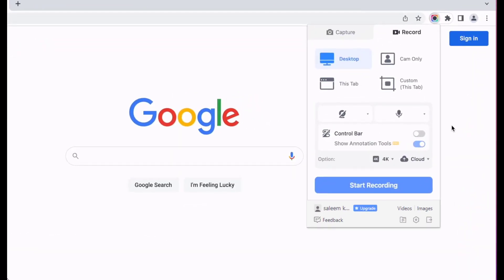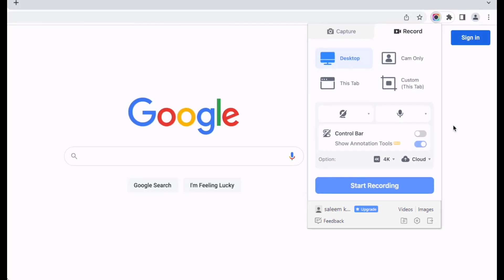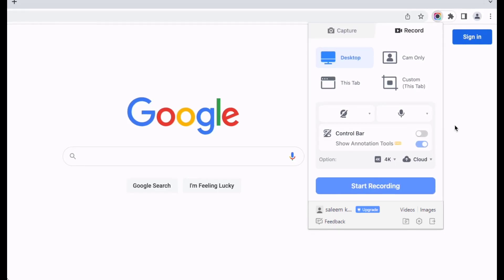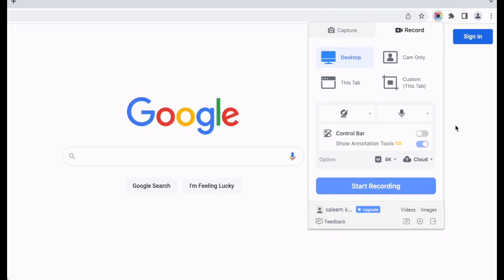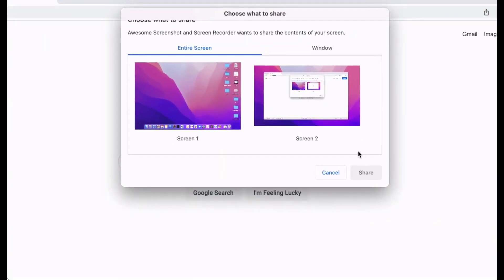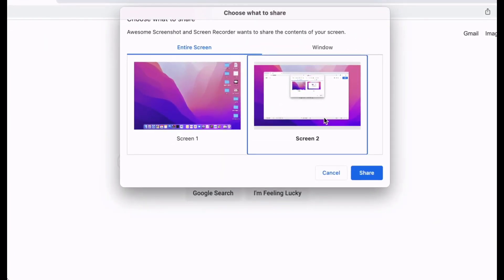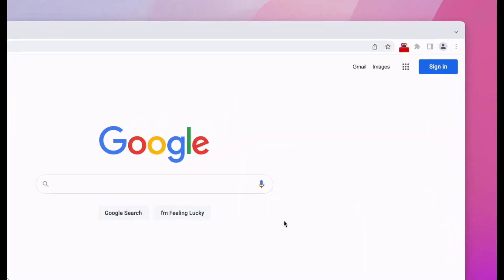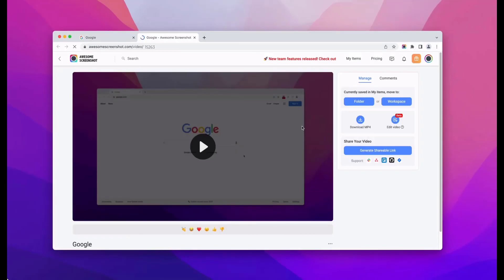Free Screen Recorder for PC -Very Easy To Use | How to Use Awesome Screenshot Recorder Full Tutorial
Are you looking for an easy way to capture and record your screen?

Check out Awesome Screenshot and Screen Recorder, a powerful Chrome extension that lets you capture full web pages or selected areas with annotations and also record your screen with audio.

Want to make your screen capture and recording tasks a breeze?
Look no further than Awesome Screenshot and Screen Recorder. With this Chrome extension, you can quickly capture and annotate full web pages or selected areas, as well as record your screen with audio for creating video tutorials, presentations, and demos.

Need a reliable tool for capturing and recording your screen?
Try Awesome Screenshot and Screen Recorder, a Chrome extension that lets you capture full web pages or selected areas with annotations and record your screen with audio. Perfect for content creators, educators, and business professionals alike!